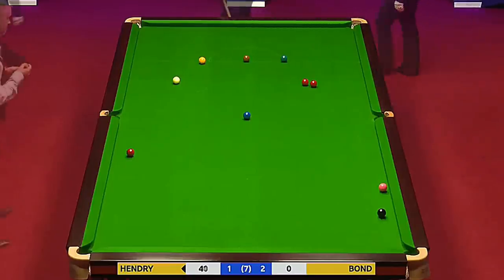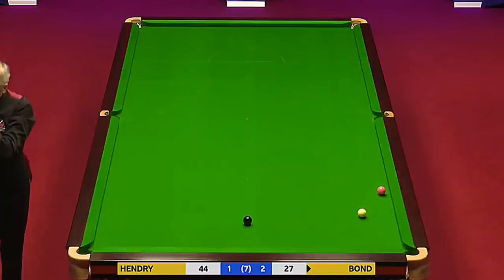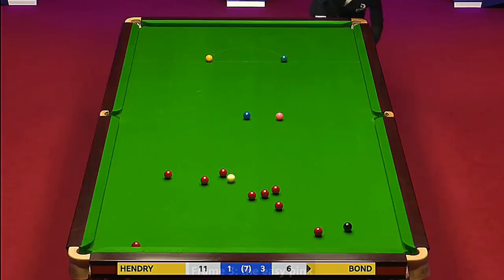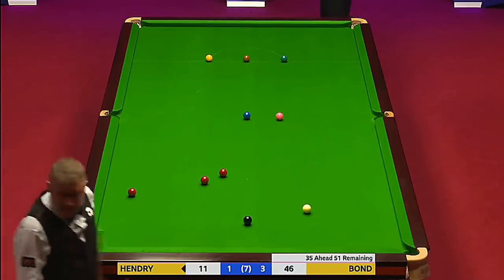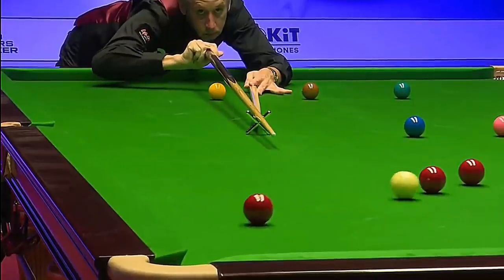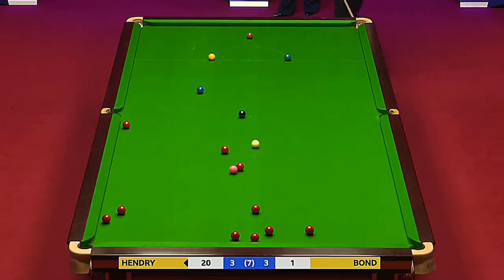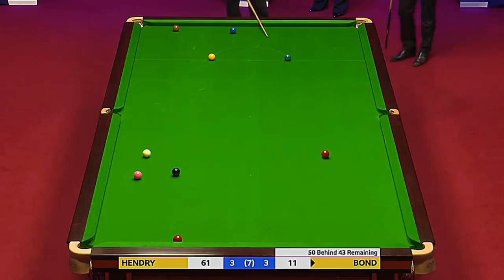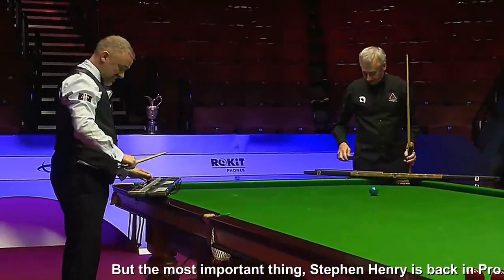The King is Back (re-edited) | Stephen Hendry vs Nigel Bond | 2020 World Seniors Championship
In the 2019/20 season, Stephen Hendry announced his return to the professional Tour after receiving a 2-year green card.

See how well he is performing; he's technically quite in tune, especially on long shots and break-building, his two main assets ever. Nigel Bond, who leads 2-1, tests Hendry's temper on more than one occasion, and you will surely agree that Hendry rises to the challenge.

This version contains a few additional shots, better editing and image and sound quality improvement. Unfortunately, the original version is no longer on the channel.

Stephen Hendry vs Nigel Bond, 2020 World Seniors Championship - Last 16

The statistics shown in the video correspond to the date of the match.

Cesar Muroya created a unique editing technique to extract the essence of the game without losing the drama involved. Contextual information is also an innovation appreciated by viewers.

This format is not intended to substitute the full version but rather to make snooker more accessible to new fans. The fluency and atmosphere of the game stay in a shorter length video, allowing even experienced fans to enjoy snooker at any time.